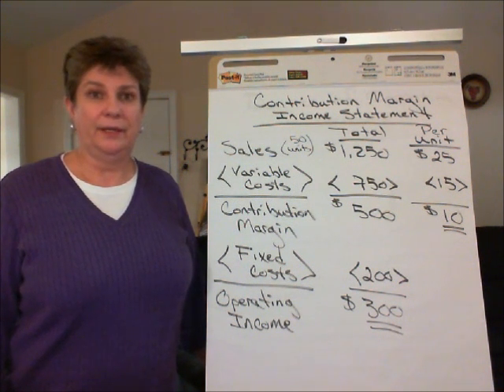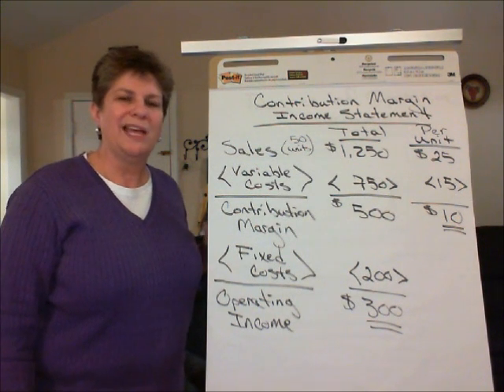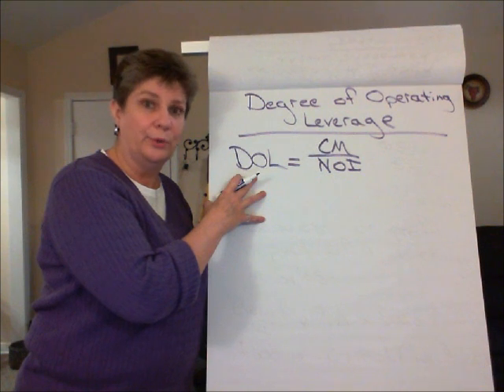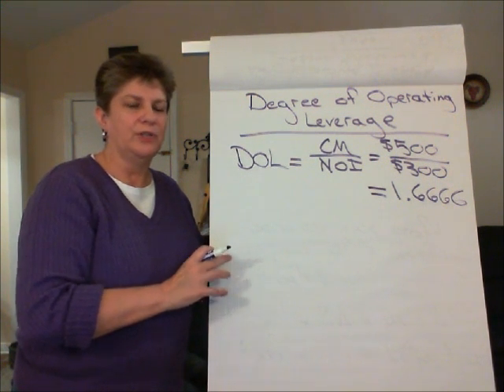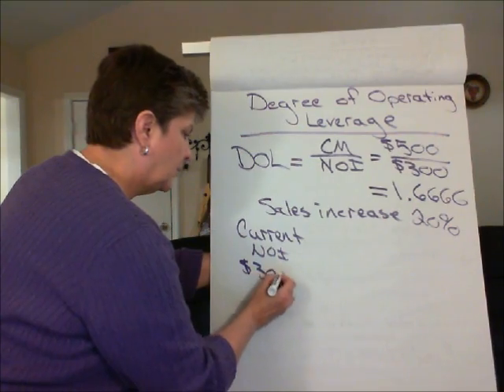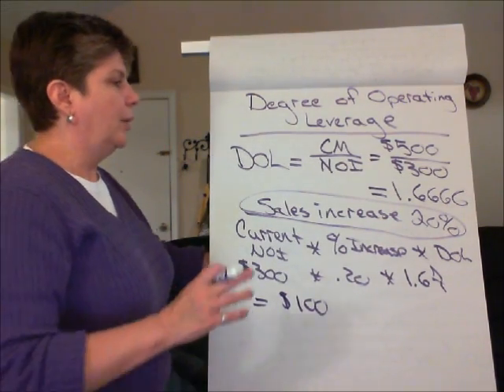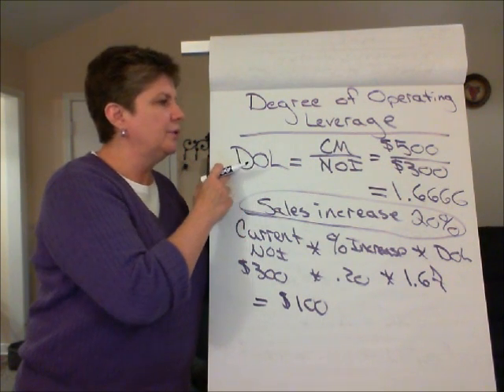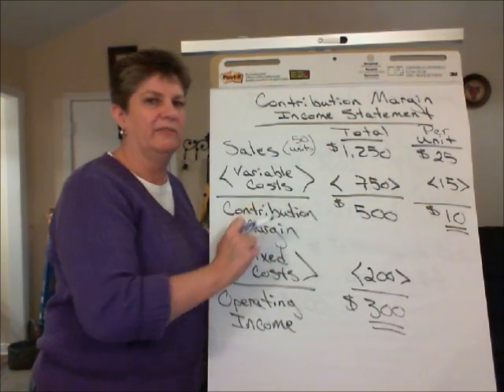IX. J. Degree of Operating Leverage A.wmv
Example of calculation and use of DOL.